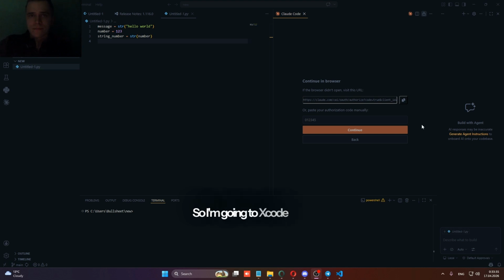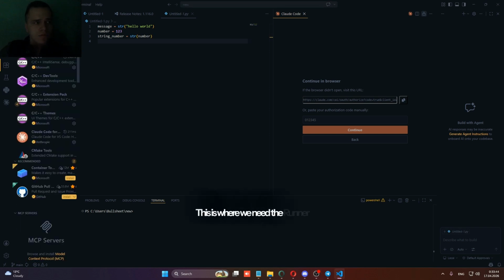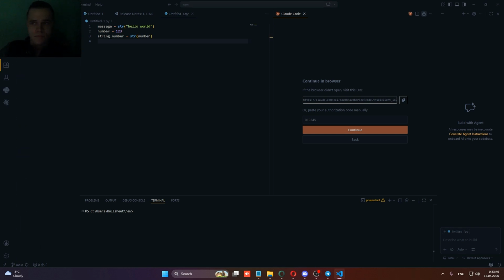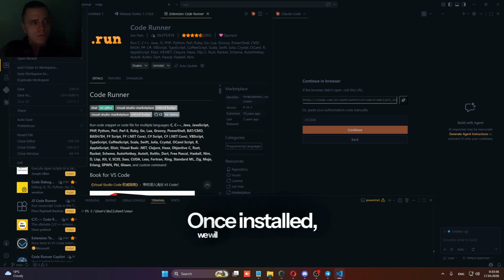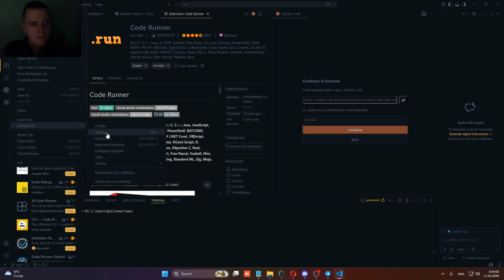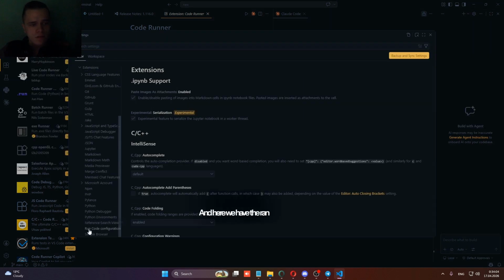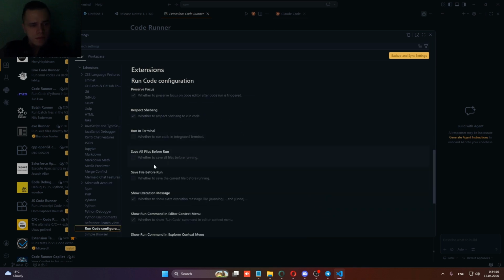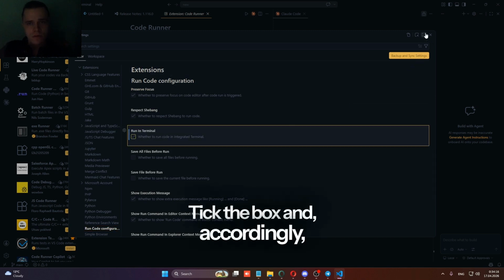How to Run Code in Terminal in Visual Studio Code - Complete Guide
In this video you will learn how to run code in the terminal in Visual Studio Code step by step. We explain how to open and use the integrated terminal, how to execute programs in different programming languages, and how to fix common terminal errors. You will also learn why code may not run correctly in VS Code and how to solve execution problems quickly. This complete guide helps beginners and developers improve workflow and use the Visual Studio Code terminal efficiently.